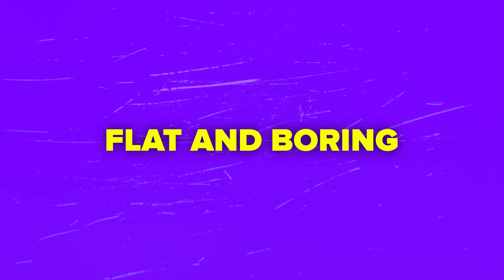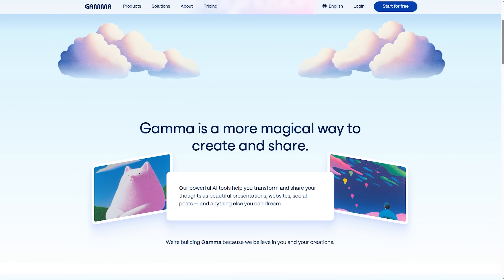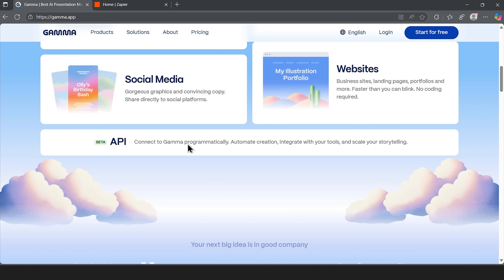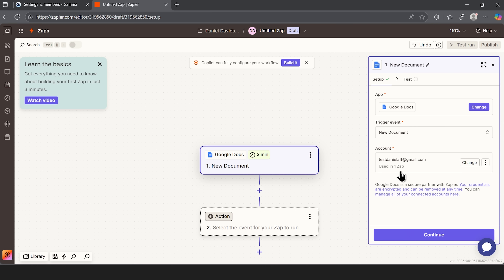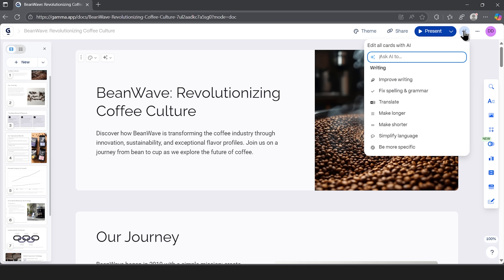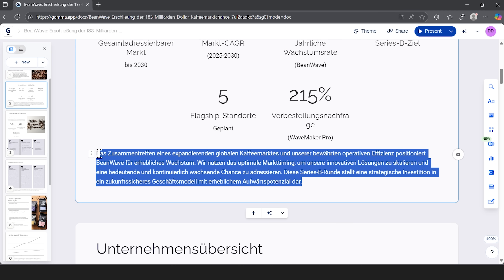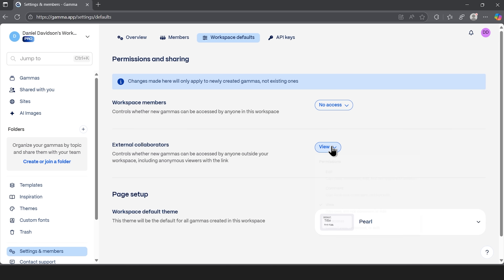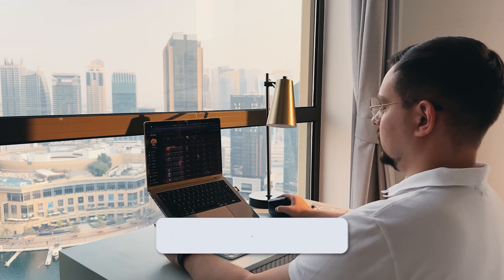Gamma App Review - My New 3.0 Model Test (New Agent and Smart Automation)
Struggling with dull slides and tight deadlines? In this Gamma App Review, we explore how Gamma App 3.0 transforms content creation. With its game-changing Agent feature and new API integration, Gamma 3.0 revolutionizes how teams design, write, and collaborate. Discover why this isn’t just another update, but a bold leap toward the future of visual communication.

⏱️CHAPTERS:
0:00 Gamma App Review
0:39 What Is Gamma 3.0?
1:40 How It Works
5:23 Is Gamma App 3.0 Worth It?